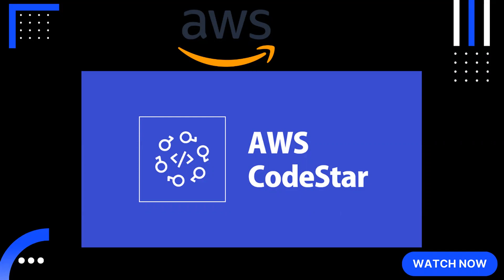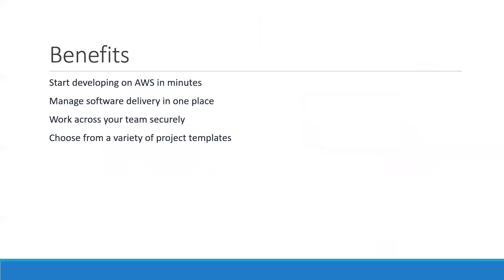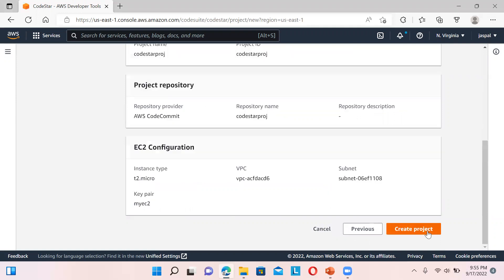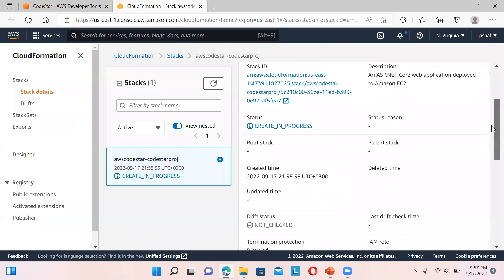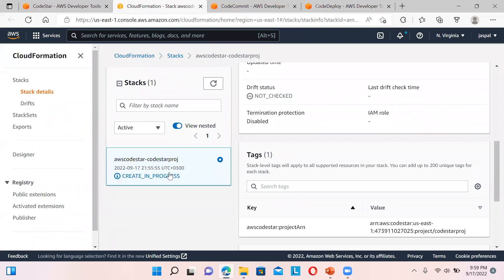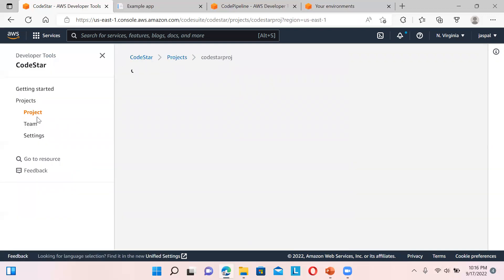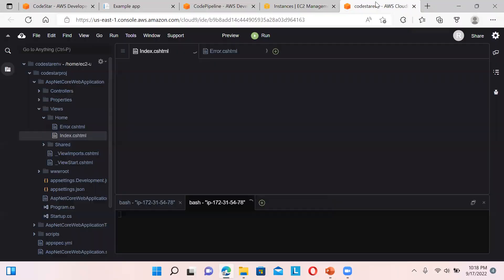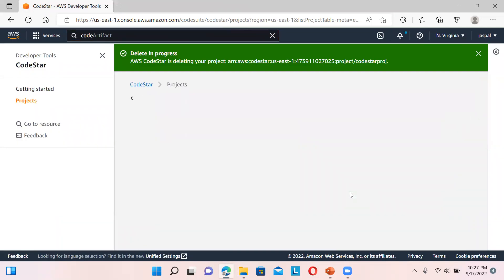AWS CodeStar: Deploying Asp.net Core Project using AWS CodeStar | AWS Devops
AWS CodeStar enables you to quickly develop, build, and deploy applications on AWS.
AWS CodeStar provides a unified user interface, enabling you to easily manage your software development activities in one place.
With AWS CodeStar, you can set up your entire continuous delivery toolchain in minutes, allowing you to start releasing code faster.
 AWS CodeStar makes it easy for your whole team to work together securely, allowing you to easily manage access and add owners, contributors, and viewers to your projects.